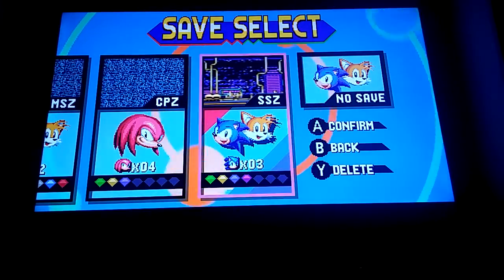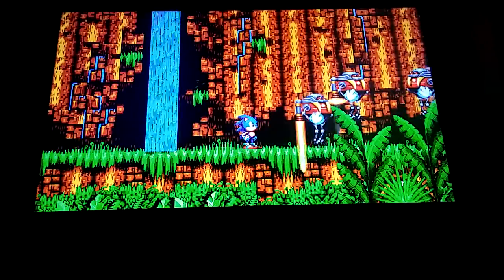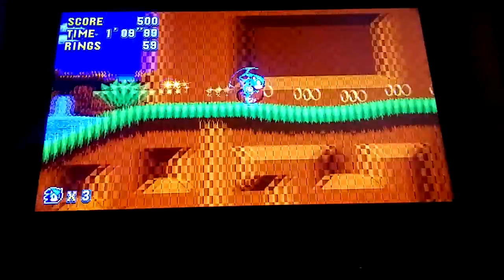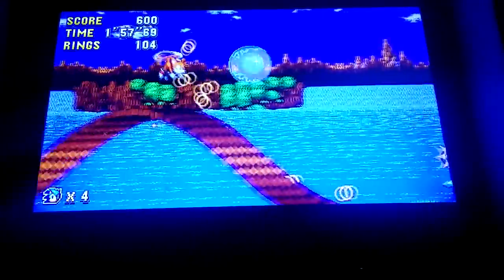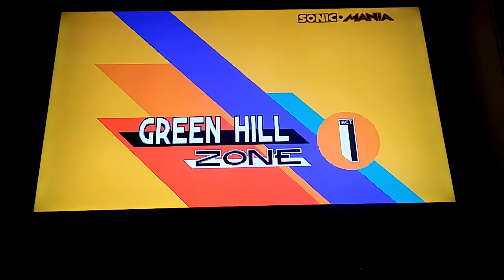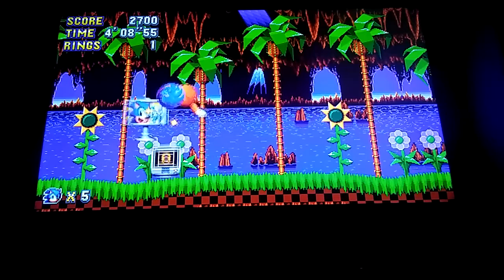Let's Play: Sonic Mania Part 1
This is for everyone going through Hurricane Maria.